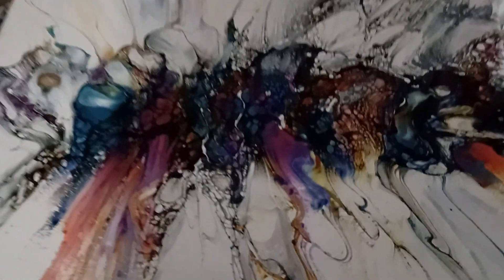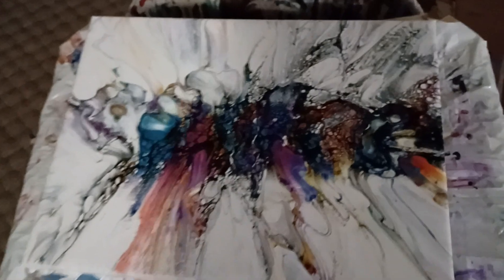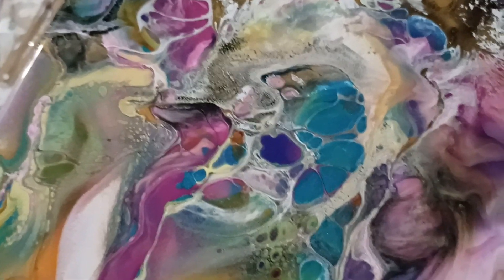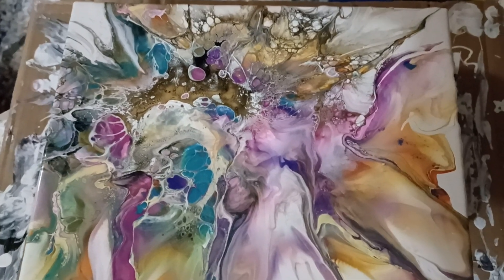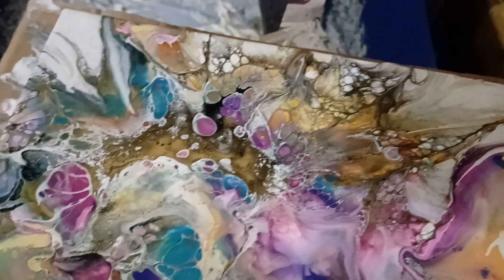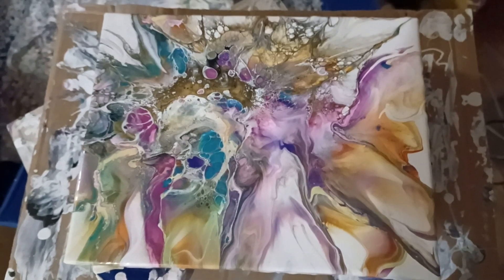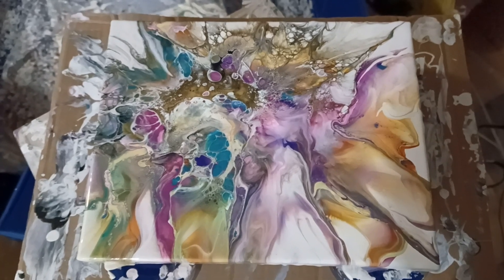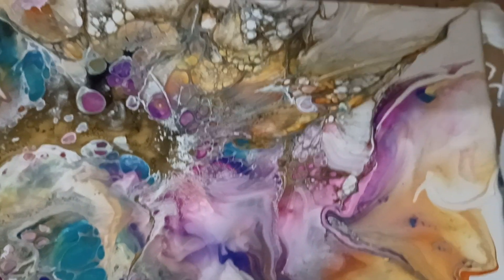2 sad little hangovers from last year's paint!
these sad little entries speak for themselves. LOL